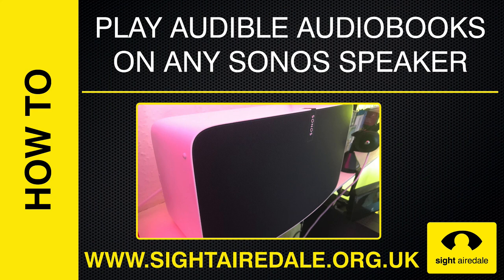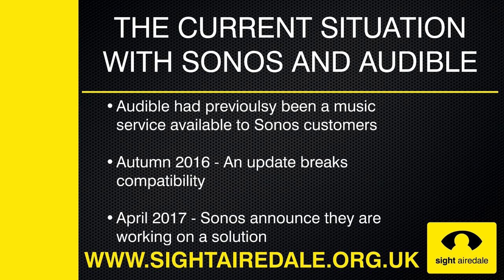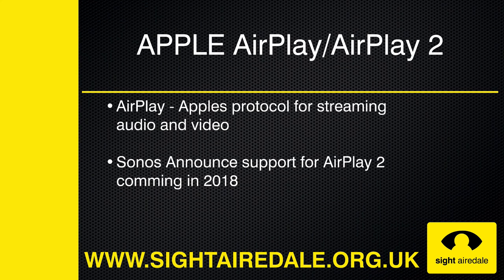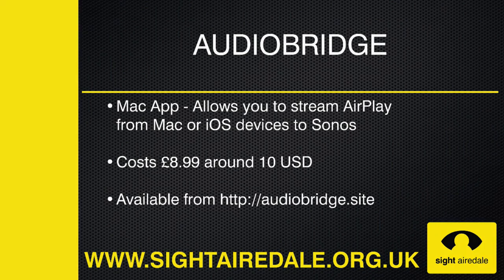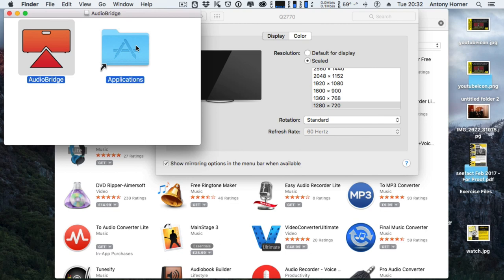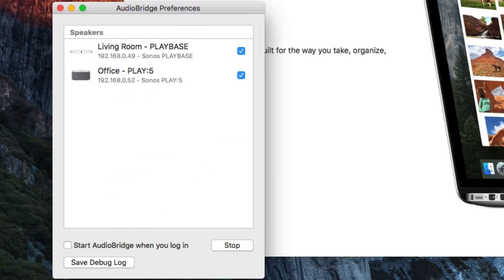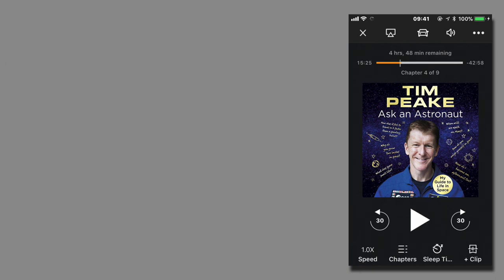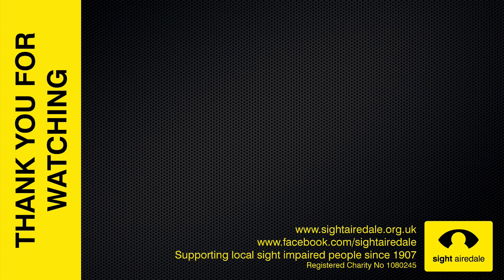How to listen to your audible audiobooks on any sonos speaker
If you’ve brought a sonos product with the hope of listening to your favourite audiobooks from Audible then as of the 28th of December 2017 you will be disappointed as Sonos does not natively support Audible.   In this video I will show you how to use AudioBridge on your mac to stream AirPlay content from your iOS device or Mac to any Sonos speaker on the same network as your Mac.